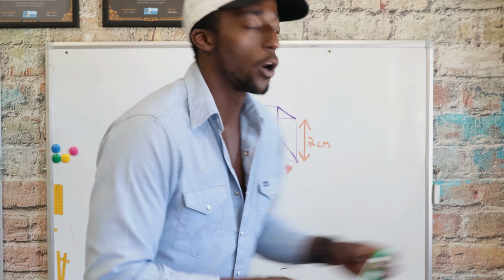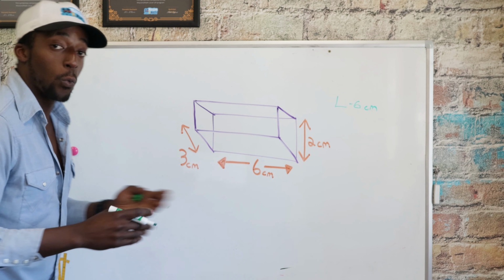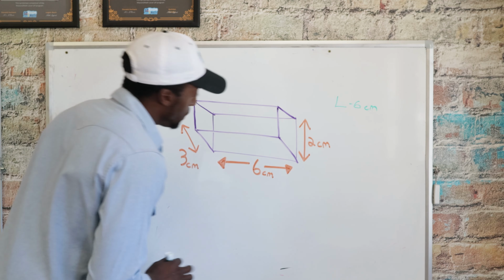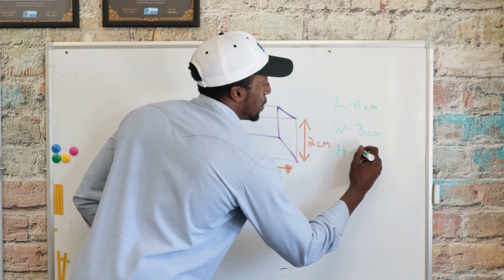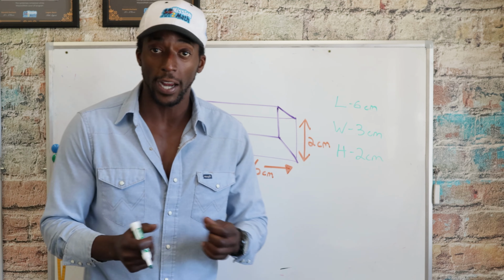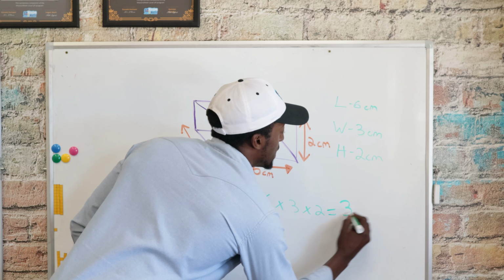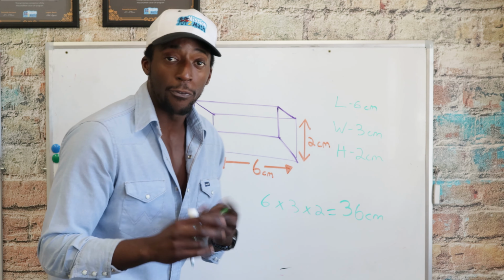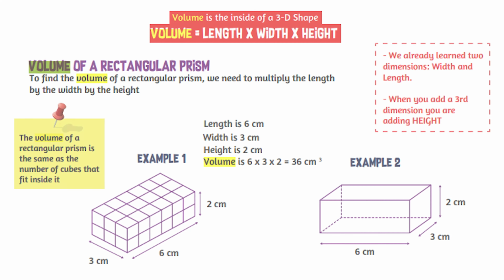Volume of Rectangular Prisms